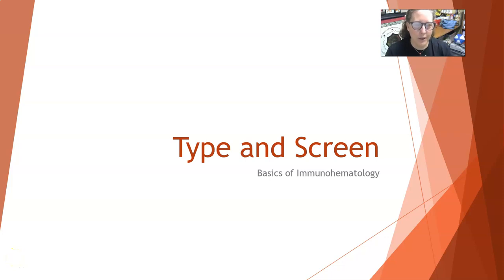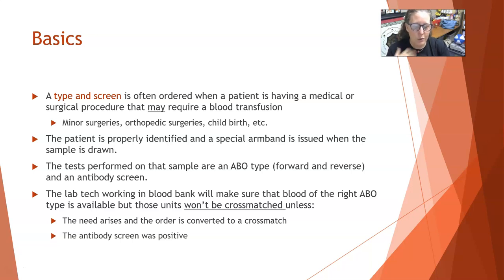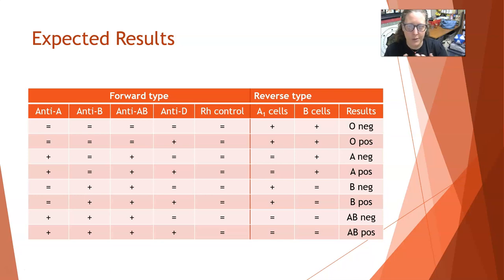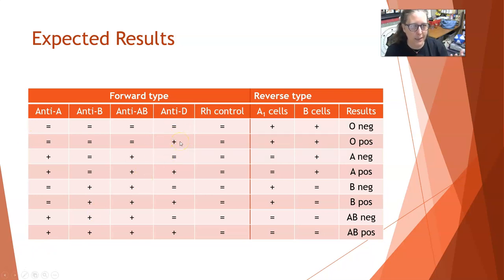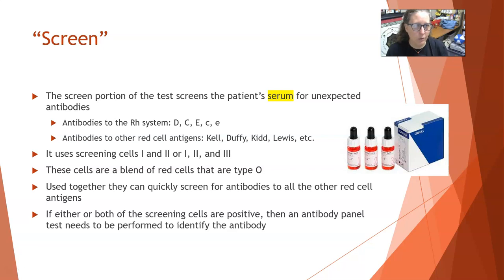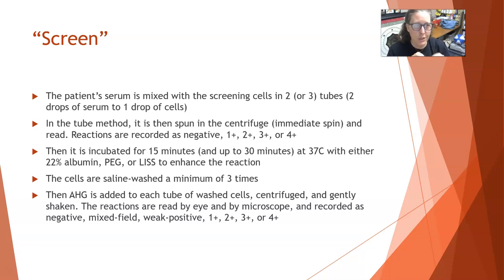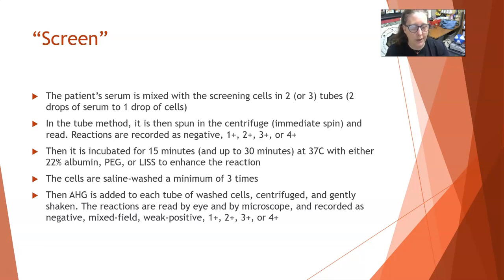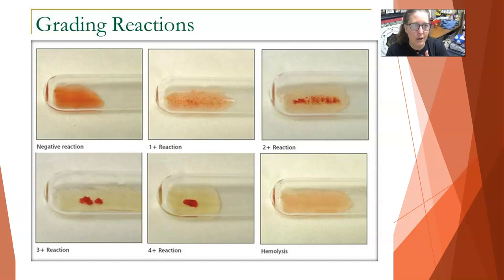Immunohematology Basics: Type and Screen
An overview of the type and screen, ABO & Rh forward type, ABO & Rh reverse type, antibody screen.